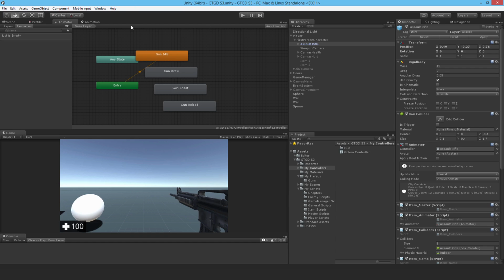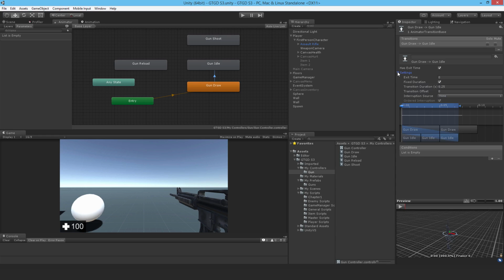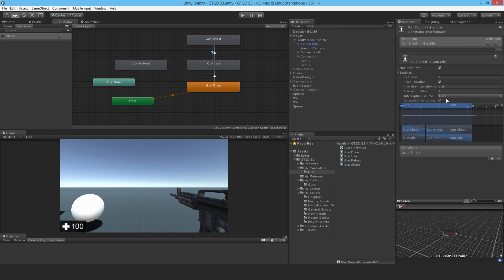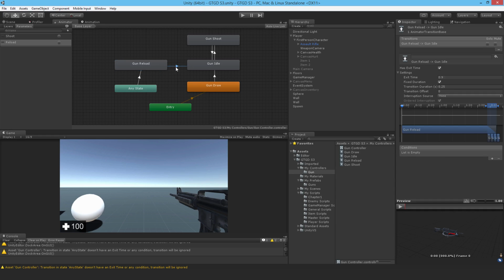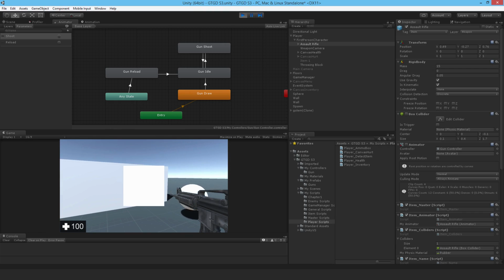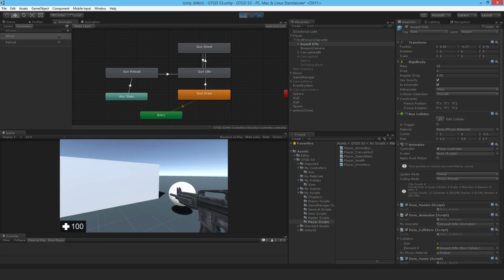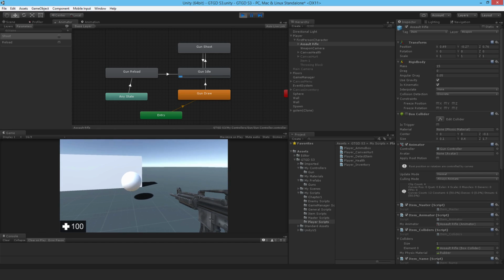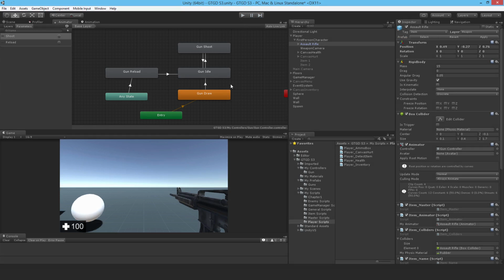[91] Gun Controller - How To Make A Game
I setup the gun controller!